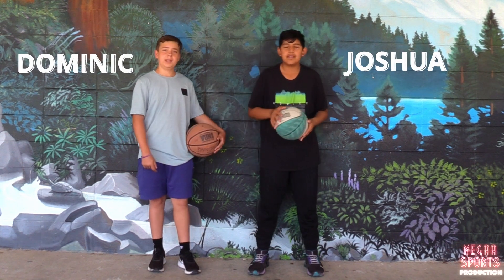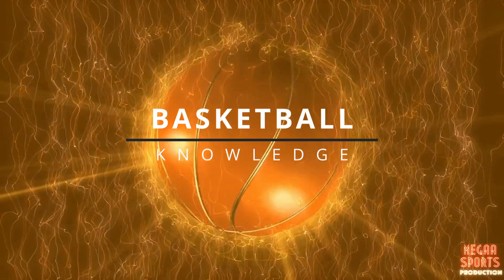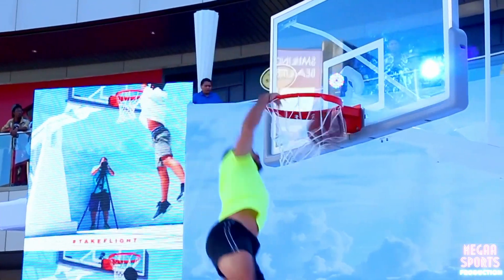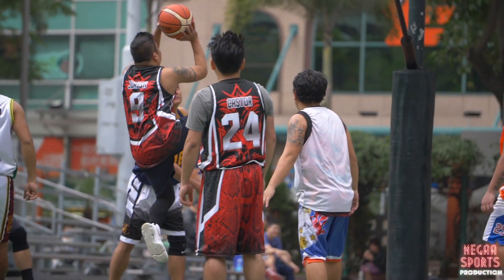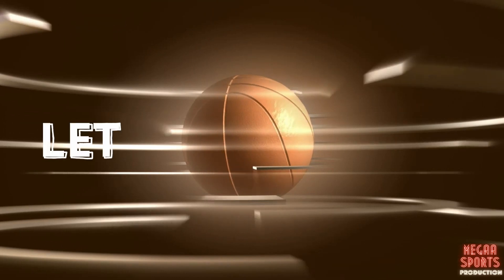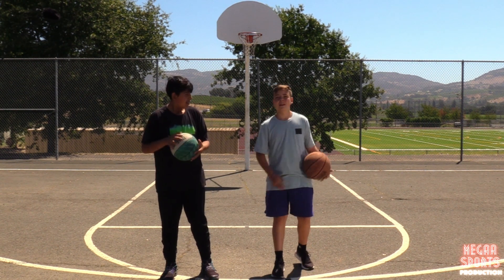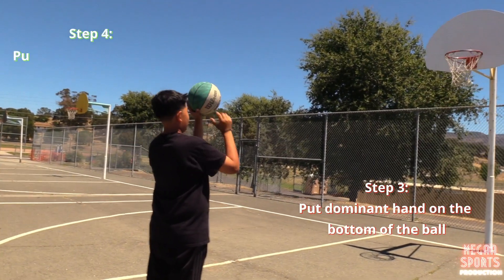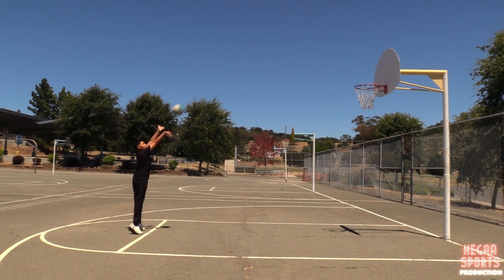Megaa Sports - Beginners Guide to Shooting Basketball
This video is about learning basketball and history. This way you can become better and know better.